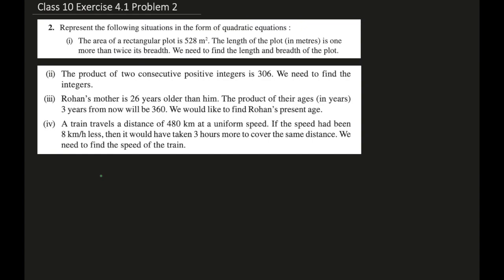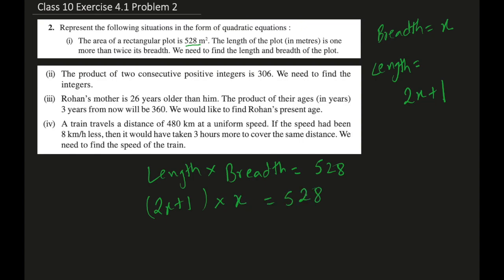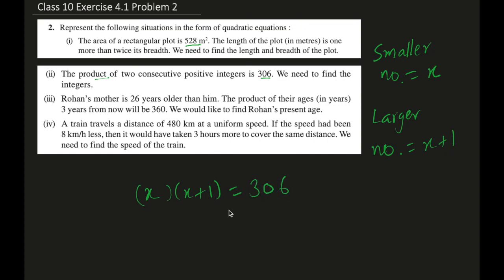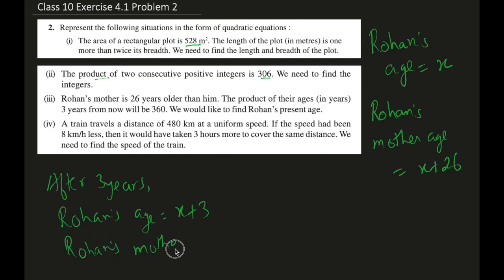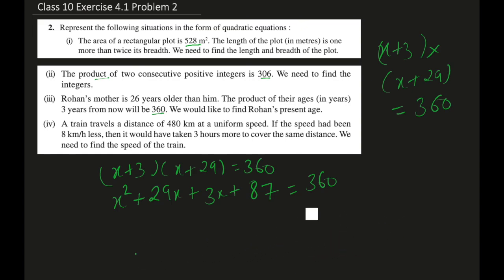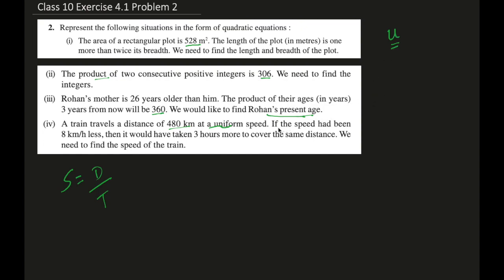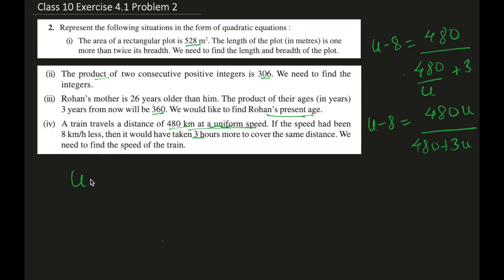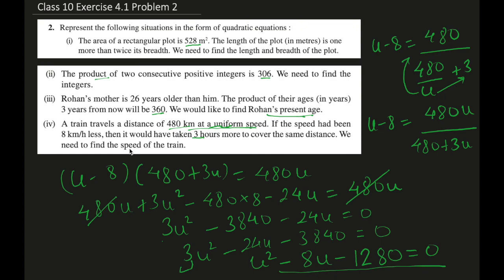Chapter 4 CBSE Maths Class 10th | Exercise 4.1 Problem 2 | Quadratic Equation